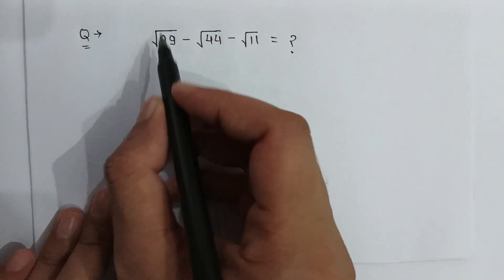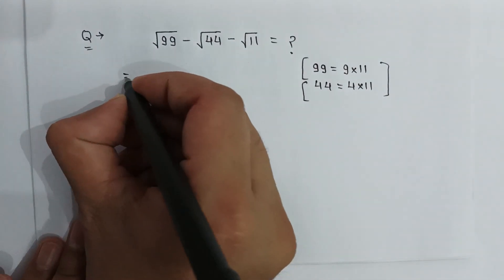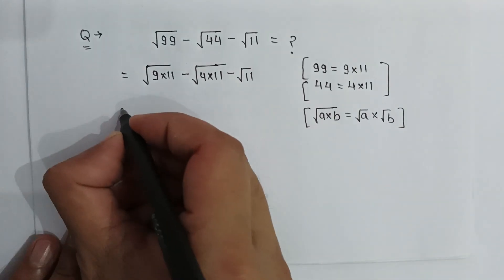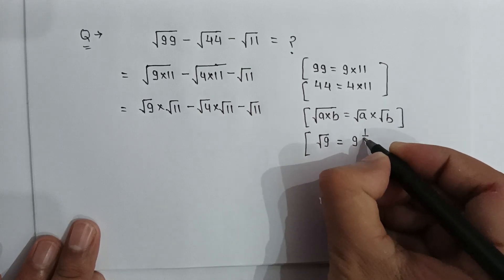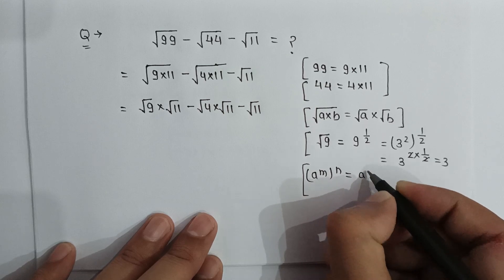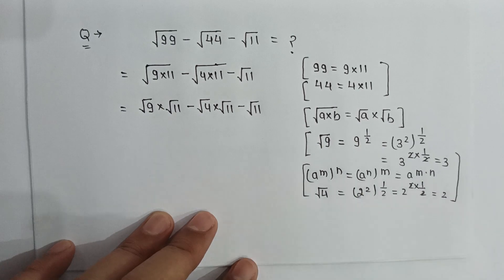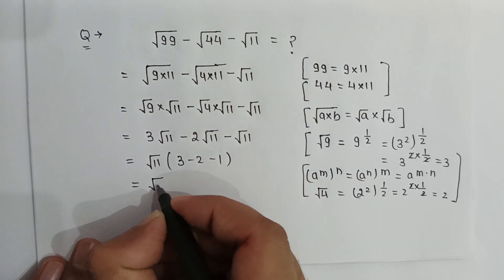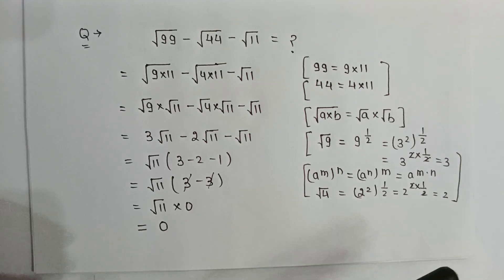A nice question | Are you able to solve this ?